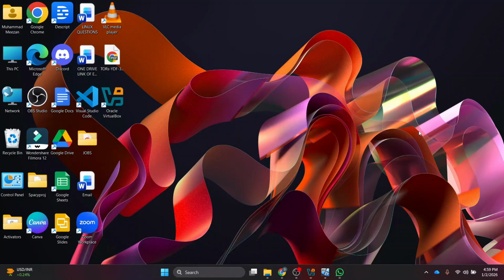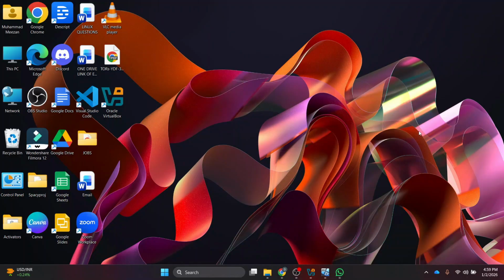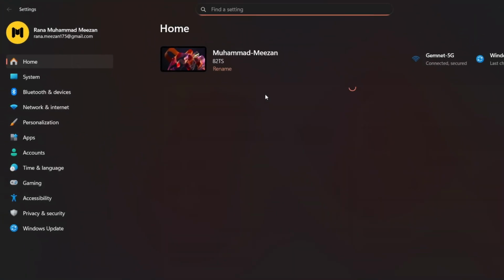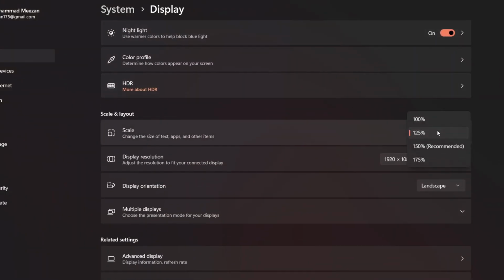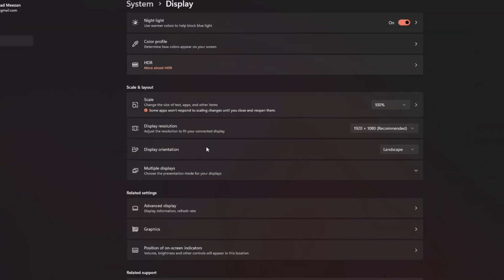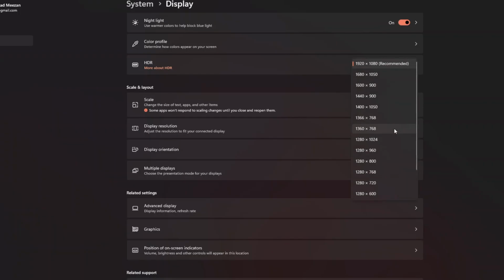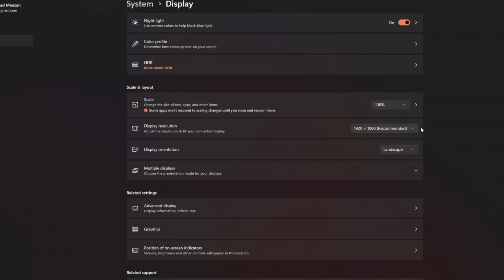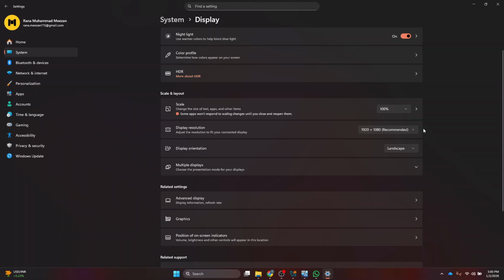How to Fix a Zoomed-In Screen in Windows 11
Is your Windows 11 screen suddenly zoomed in or everything looks too large?
This quick step-by-step tutorial shows you exactly how to fix display scaling and resolution issues in just a minute.
In under two minutes, you'll learn how to adjust the right settings so your screen looks clear, balanced, and comfortable again.

✅ Open Windows 11 Settings quickly
✅ Navigate to System and Display options
✅ Fix screen zoom by adjusting the Scale setting
✅ Change display resolution for better clarity
✅ Restore your screen to a normal, readable size

⏳ Timestamps
⏱ 00:00 – Introduction to the zoomed-in screen issue
⏱ 00:15 – Open Settings from the Start menu
⏱ 00:20 – Go to System and Display
⏱ 00:24 – Adjust the Scale setting
⏱ 00:42 – Check and change display resolution

📌 Summary
This tutorial helps you fix a zoomed-in display in Windows 11 by adjusting scale and resolution settings. With just a few clicks, you can restore your screen to its normal size and improve overall visibility.